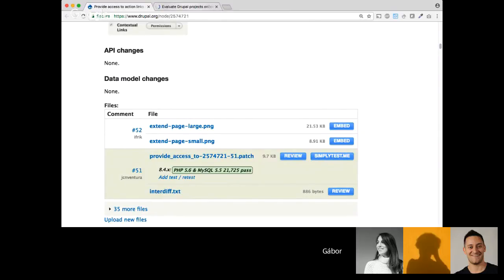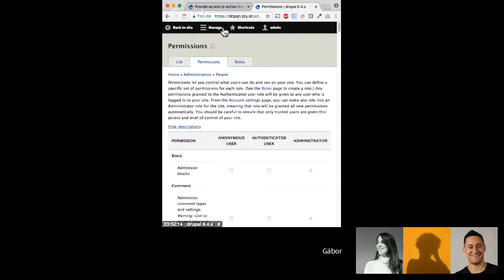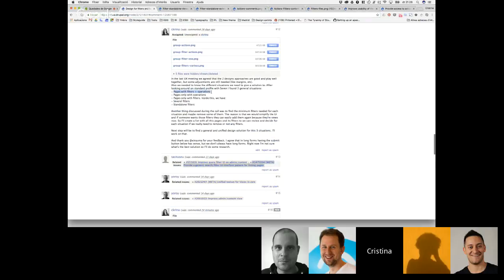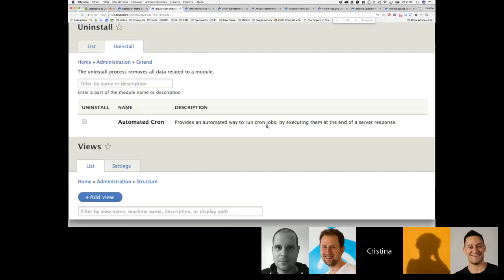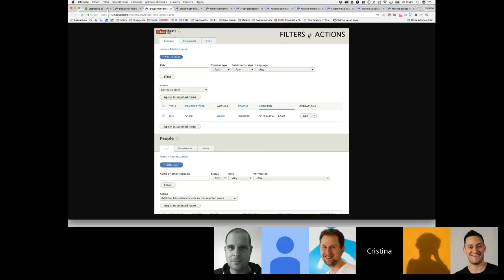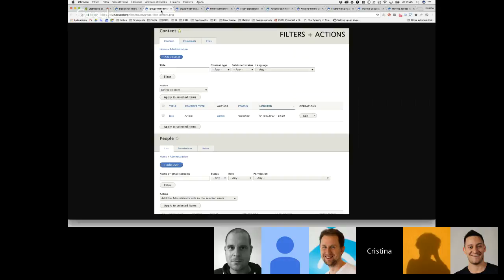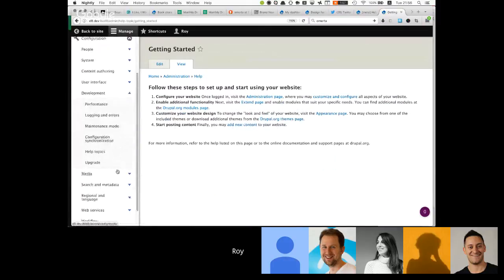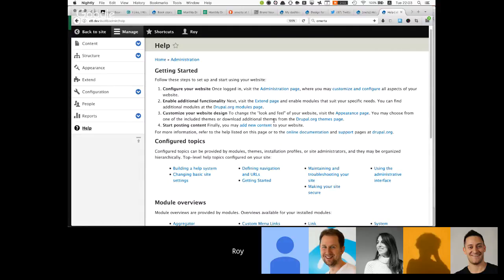Drupal Usability Meeting - May 2 2017